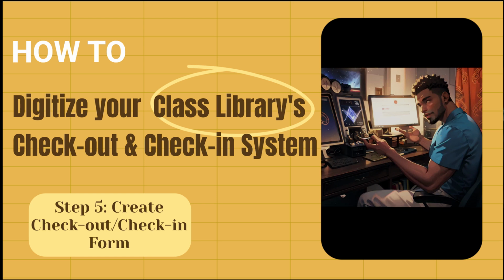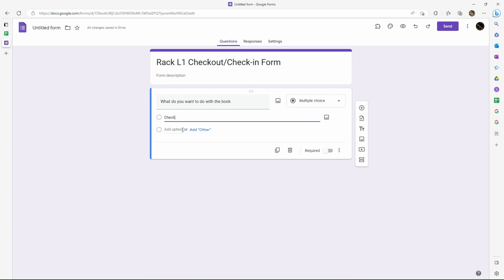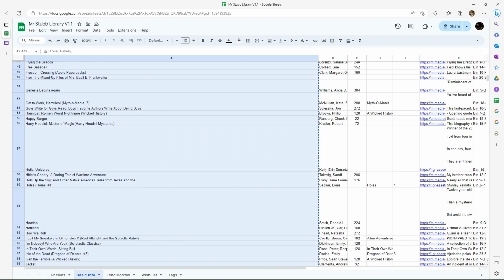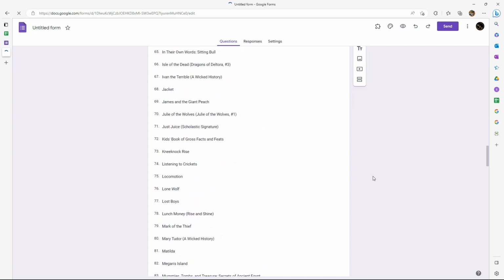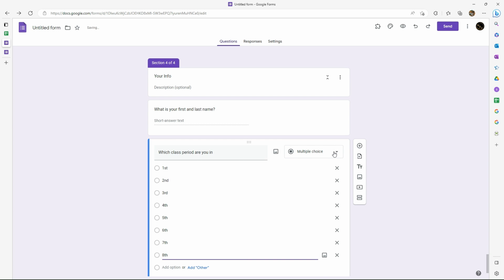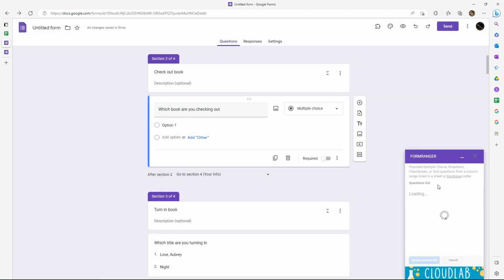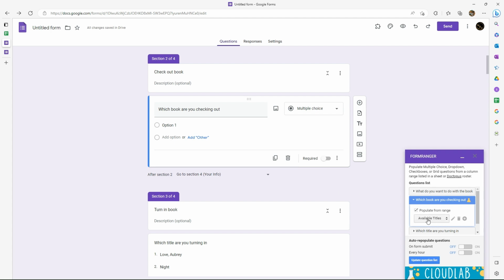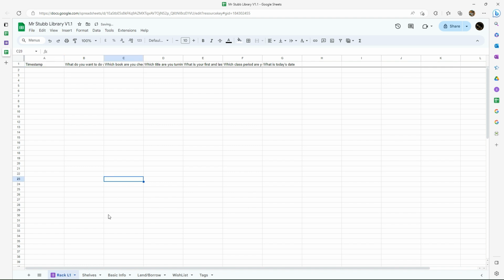Digitizing your Classroom Library System Step 5: Creating Checkout/Check-in Form,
Step 5: Creating Checkout/Check-in Form, this episode will walk you through how to create a Checkout/Check-in Form. Difficulty Level 2: "Intermediate"